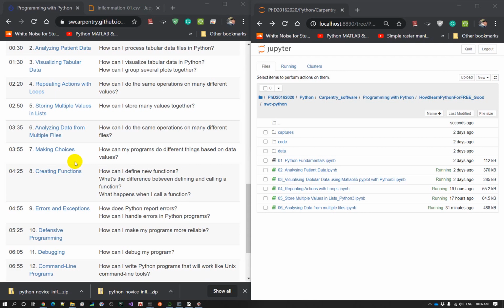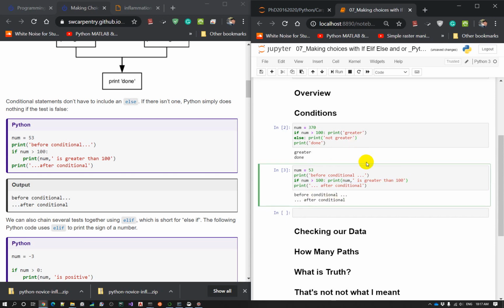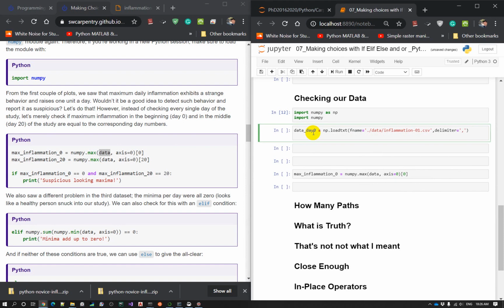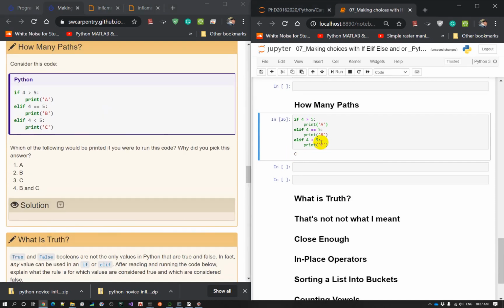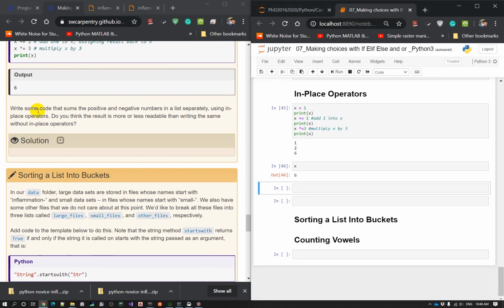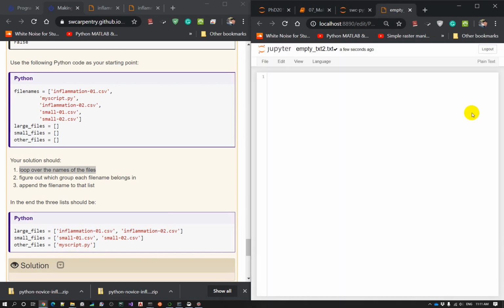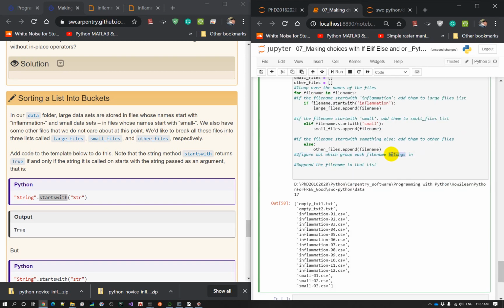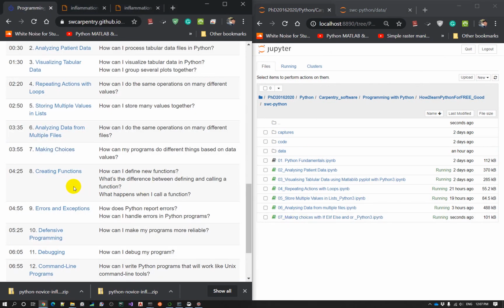Spatial Python Week 5 - 009 Makingchoices Python3 jumpcut merge